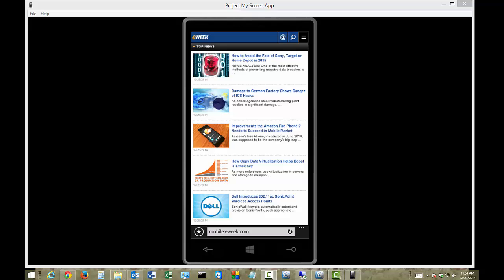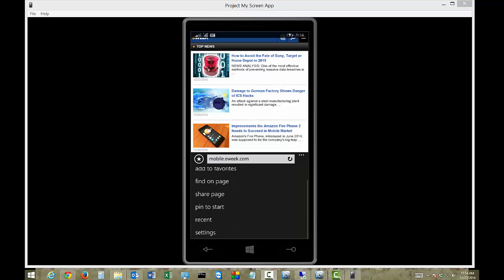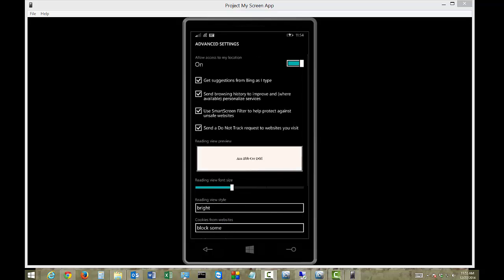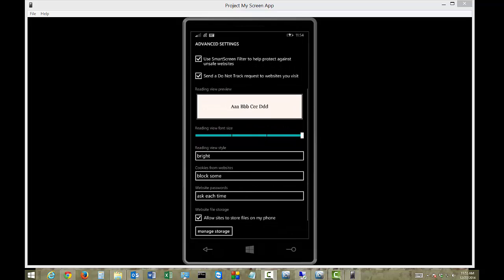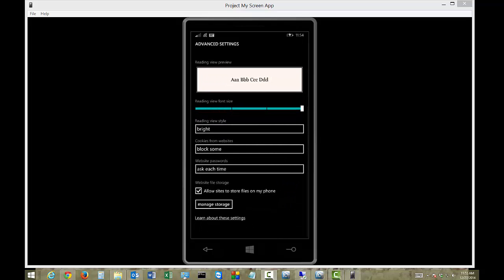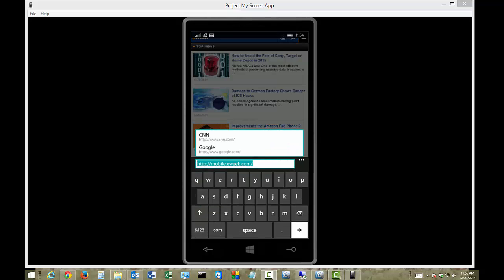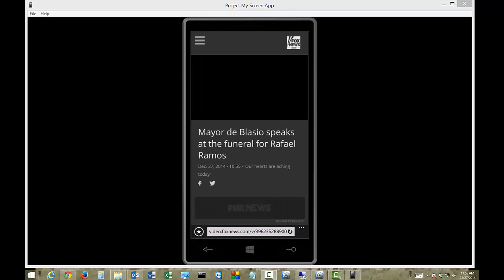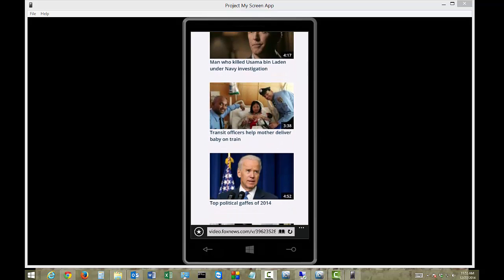Windows Phone 8 1 How to change Internet Explorer font size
Author, teacher, and talk show host Robert McMillen shows you how to change the default font size in Internet Explorer using Windows Phone 8.1.